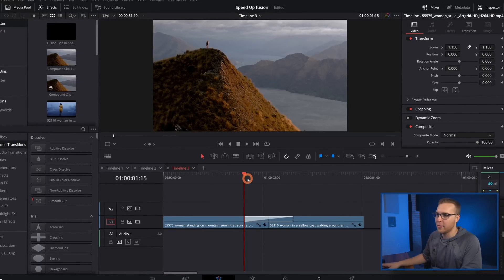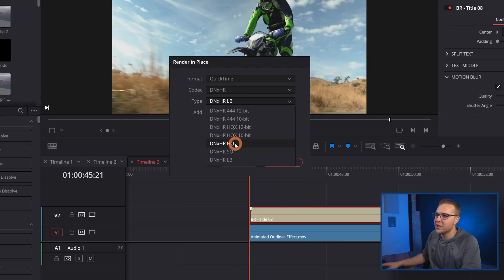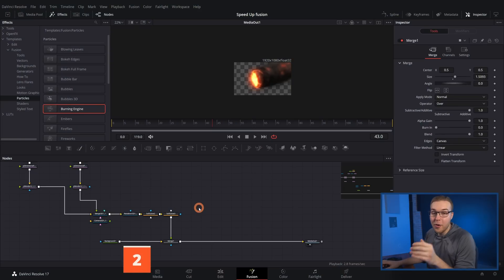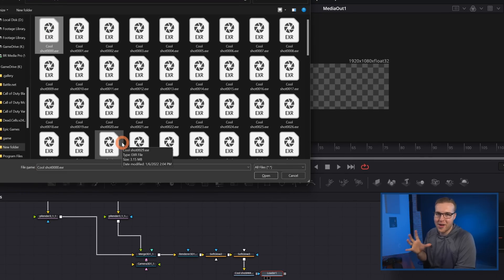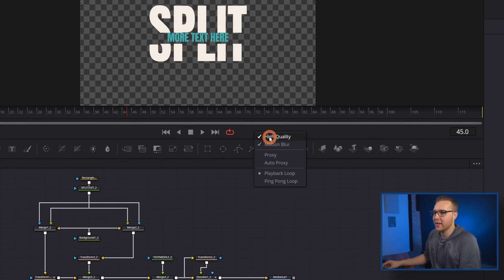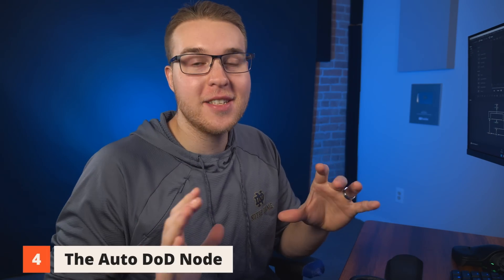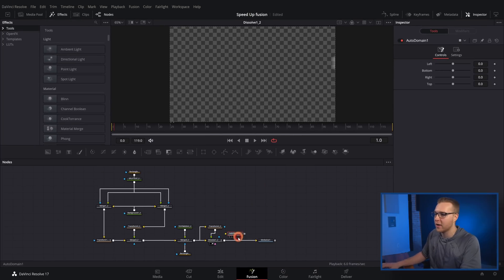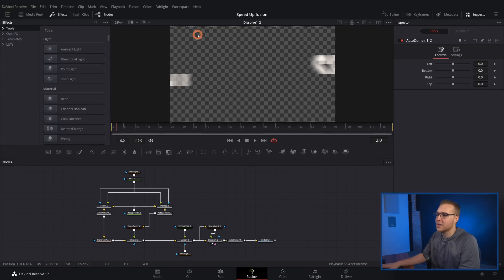4 Tricks to Edit 10x Faster in Davinci Resolve 18!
Are you are sick of Davinci Resolve running slow? You are going to learn 4 Tricks that will speed up Davinci Resolve 17 in only a few moments!
🎧Song used - Collage - Virgil Arles (link to song)

0:00 - If you arent using these 4 tricks, you're editing slower.
0:16 - This trick will speed up EVERYTHING!
2:15 - The Life "Saving" Speed Node!
3:54 - The Secret Fusion Optimization Menu
5:05 - The BEST Node you've NEVER heard of!